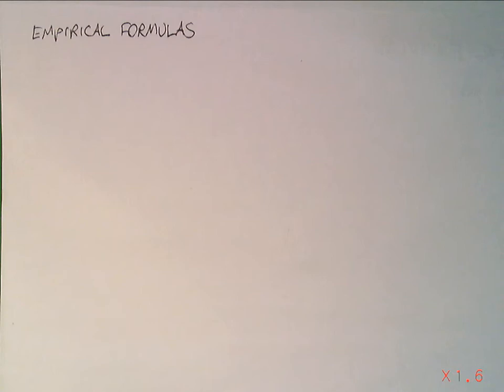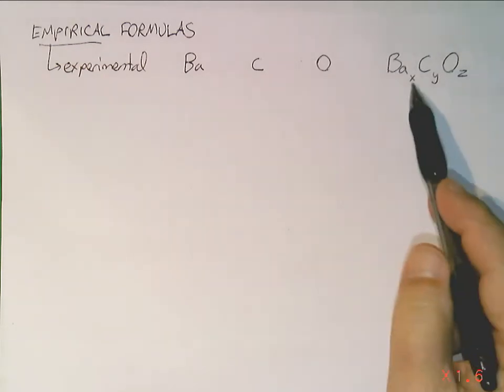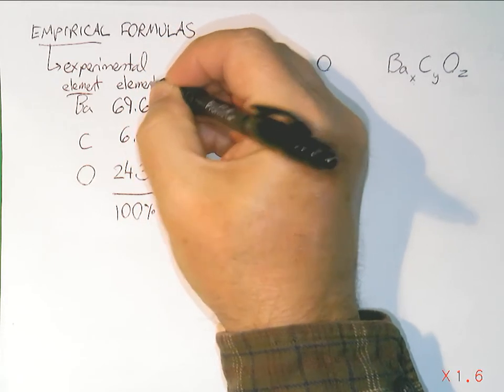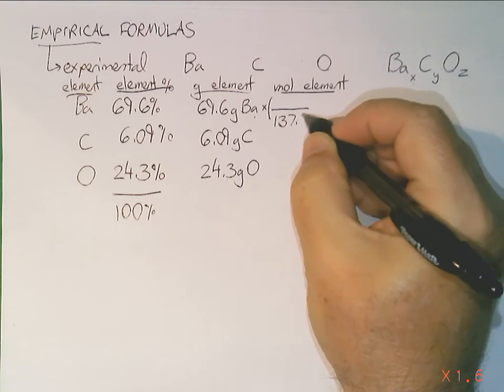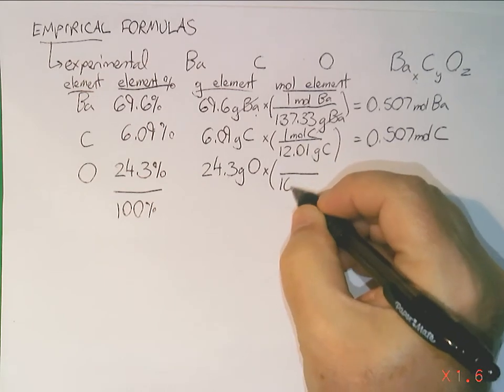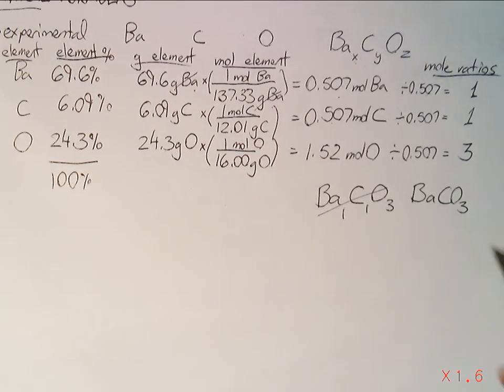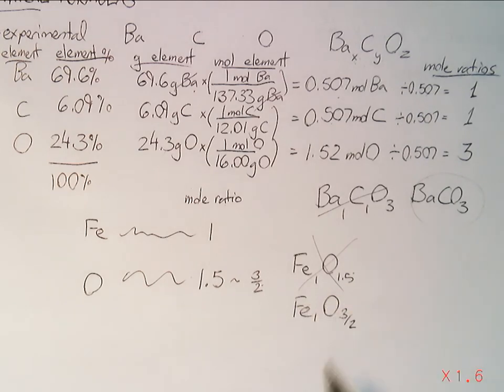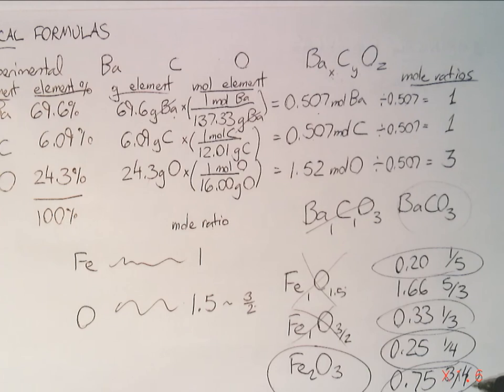Empirical Formulas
In this video, we'll see how to use the element percentages for a compound to work out the compound's empirical (experimental) formula.